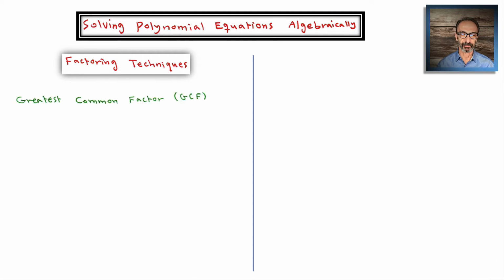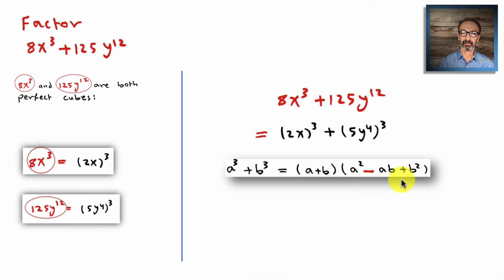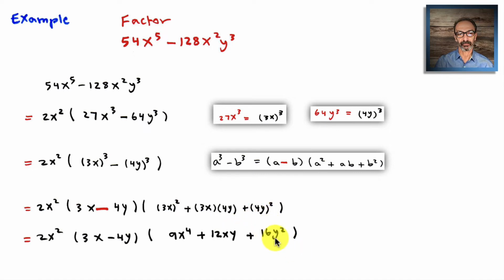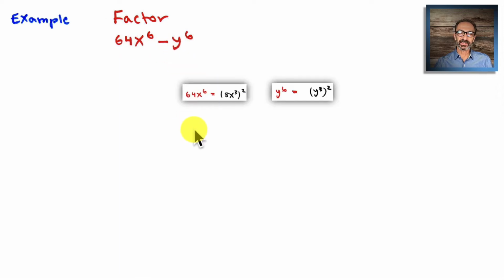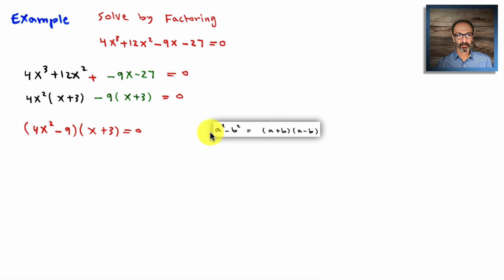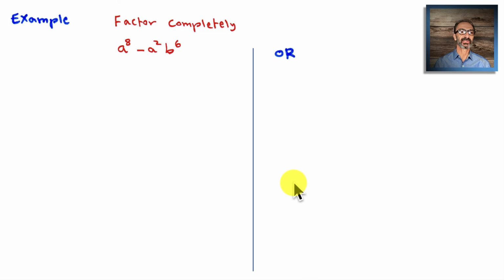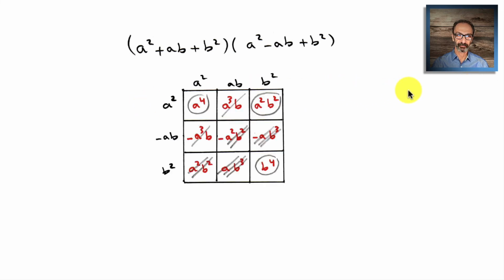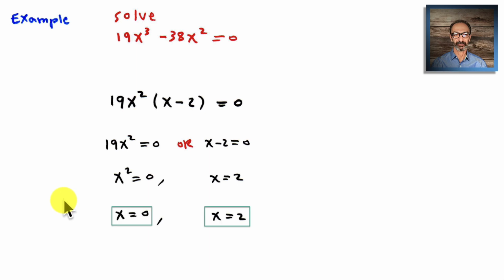Solving Polynomial Equations Algebraically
Solve by Factoring.
GCD.
Greatest Common Factors.
The sum of Two Cubes.
Perfect Trinomials.

JaberTime